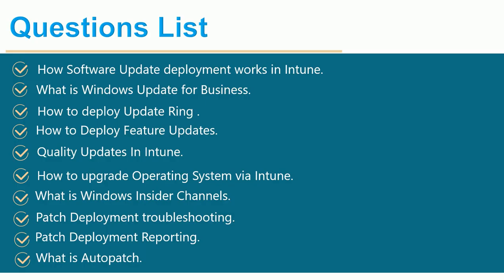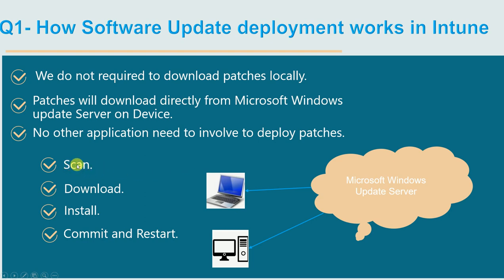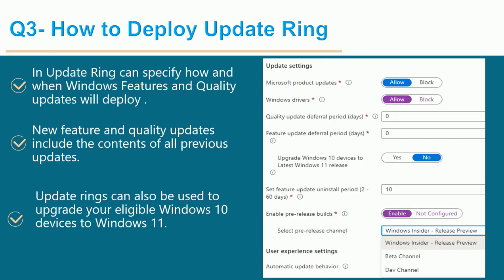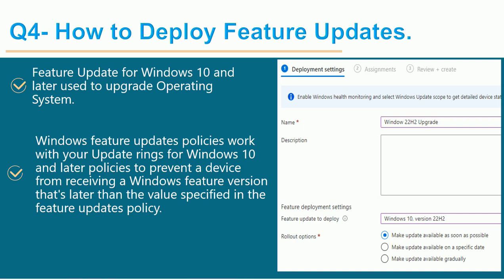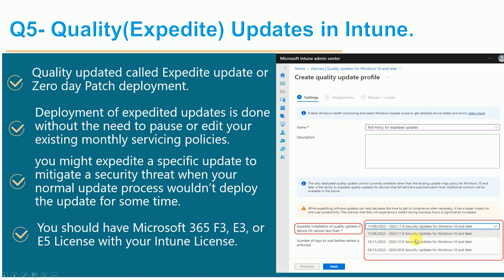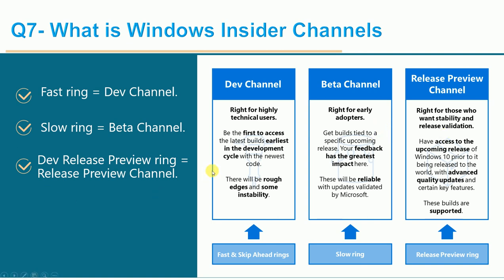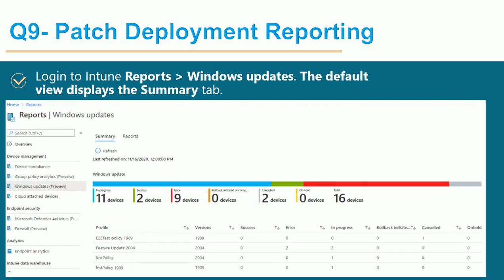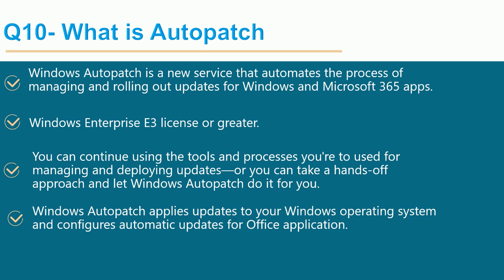Part -5 - Software Update (Patch) Deployment, Reporting and Troubleshooting Que and Ans for Intune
Software Update (Patch) Deployment, Reporting and Troubleshooting Que and Ans for Intune
Autopatch

1 How Software update deployment work in Intune
3 How to Deploy Update Ring
4 How to Deploy Feature Update
5 Quality Update for Windows 10
6 How to upgrade OS
7 What is Windows Insider Channels
8 Patch deployment logs file Troubleshooting
9 Patch Deployment Reporting
10 What is Autopatch